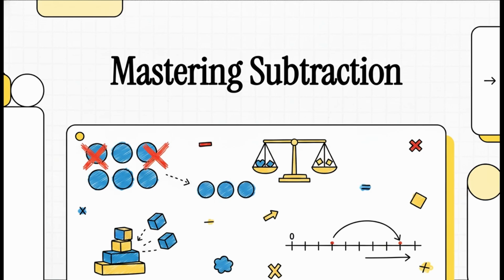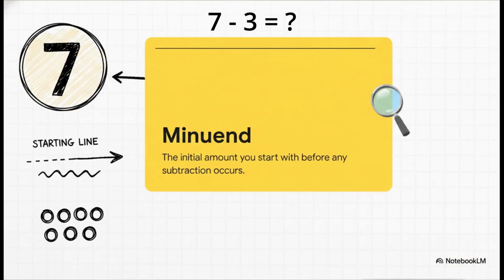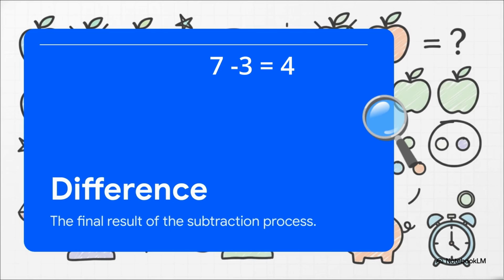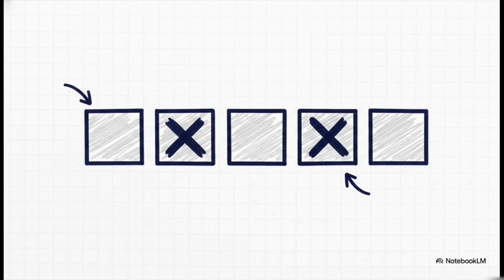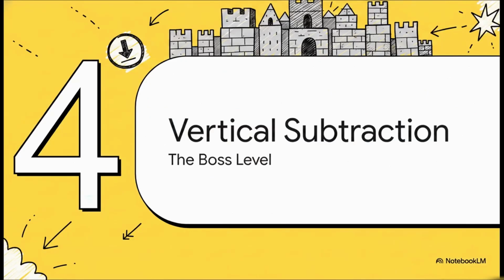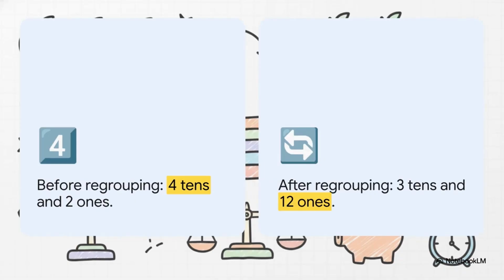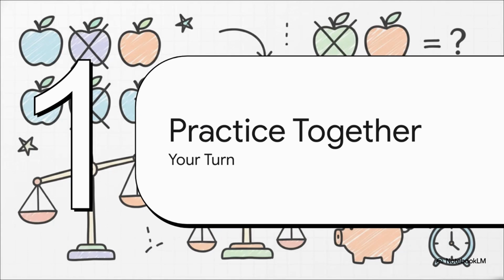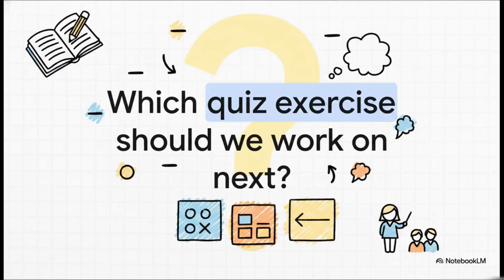Basic Mathematics I Subtraction Made Simple | Basic Maths in English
Welcome to Learno! ✨
In today’s class, we’ll learn Subtraction step by step. ➖📚
This lesson is perfect for beginners and kids who want to build a strong maths foundation.

In this video:

What is subtraction?

Minuend, subtrahend, and difference explained

Easy methods: using objects & number line

Vertical subtraction with borrowing/regrouping

Practice problems + knowledge check